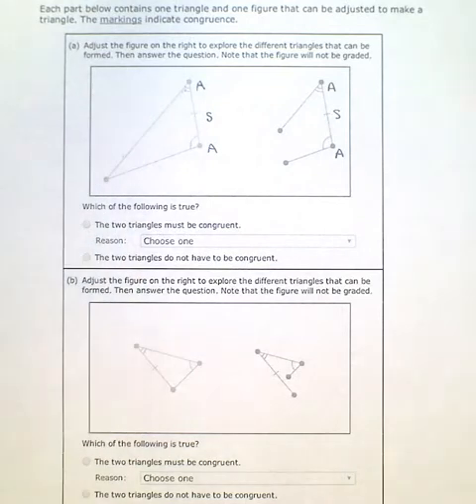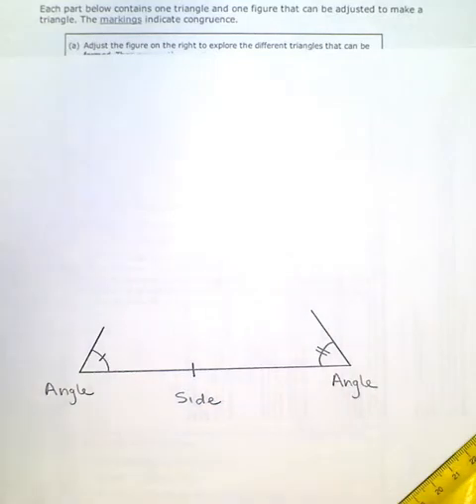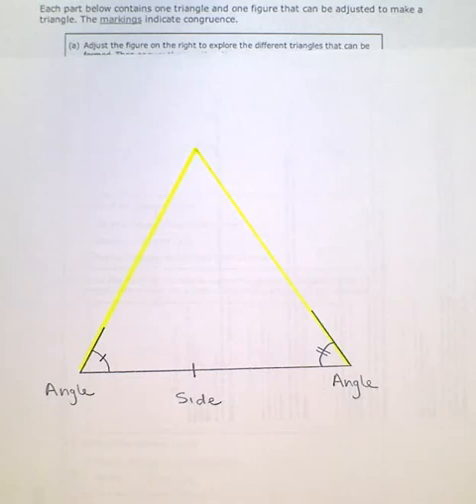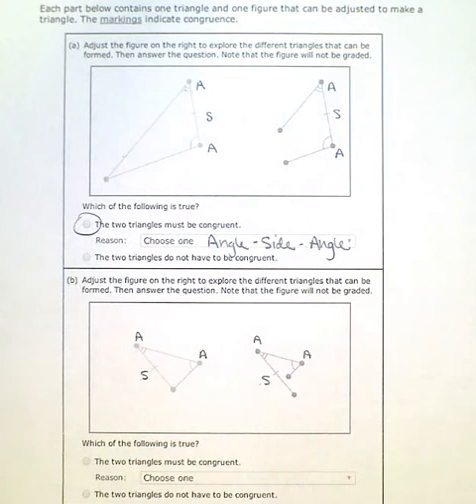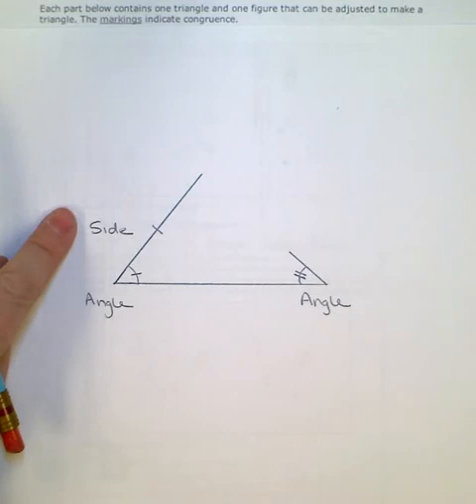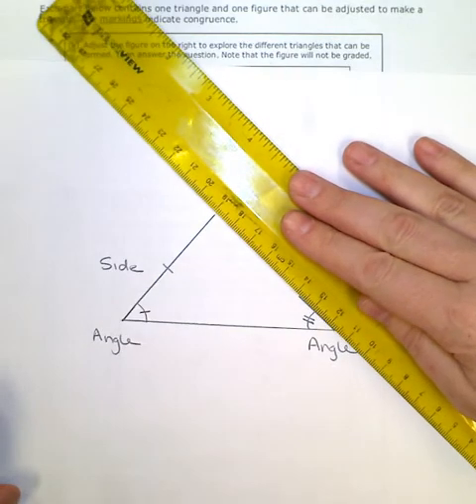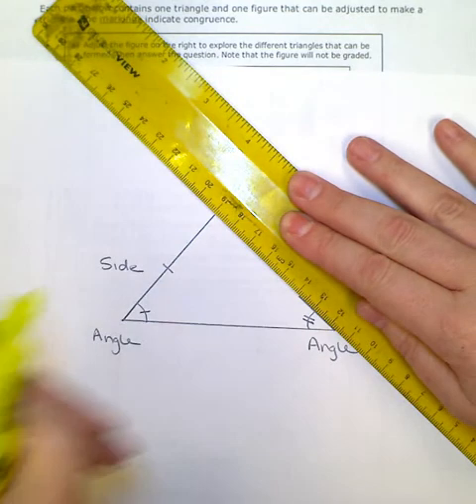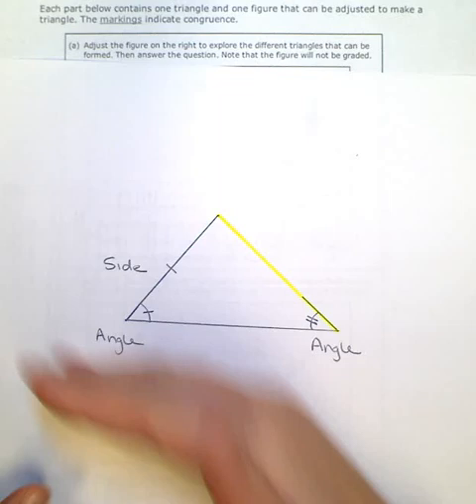Exploring the triangle congruence theorems (KC)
ALEKS:  Exploring the triangle congruence theorems (KC)